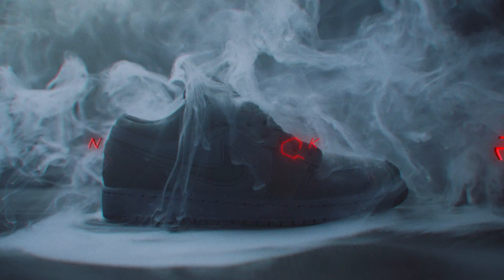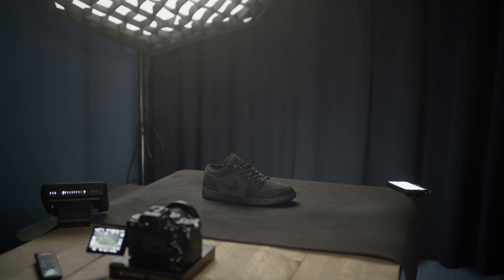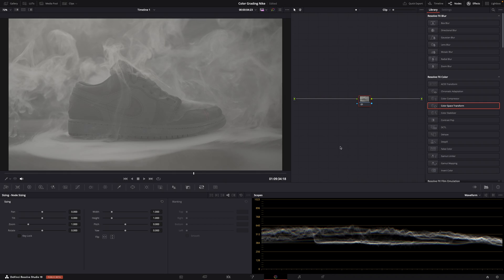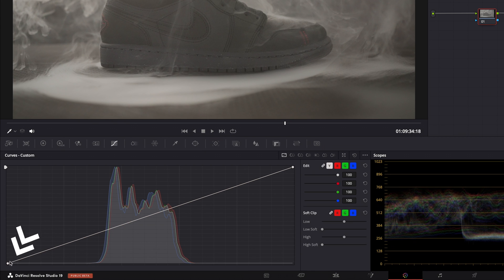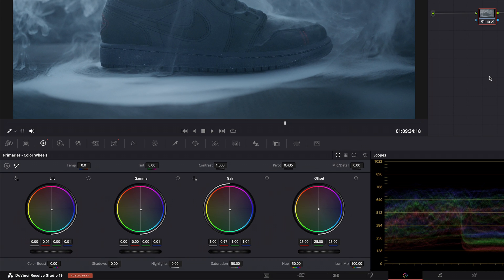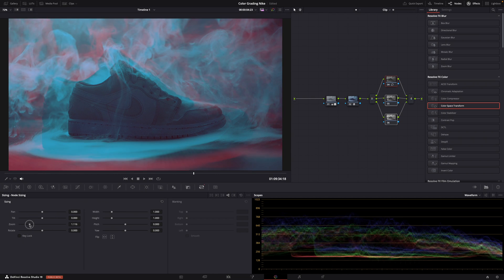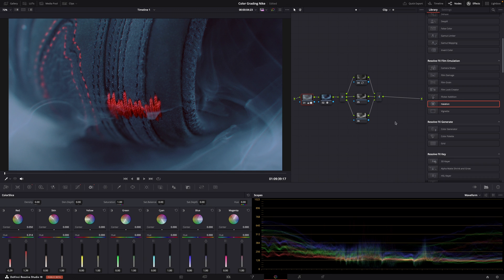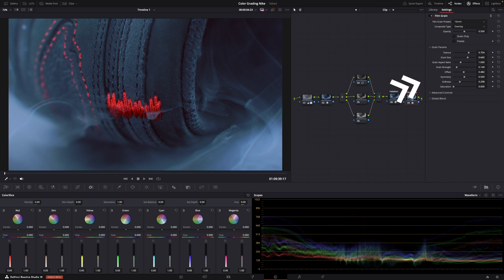How I Color Graded This Commercial | DaVinci Resolve 19 Color Grading Tutorial for Beginners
00:00 Intro
00:29 DON'T SKIP!
02:27 CST
03:05 Curves & Primaries
04:10 Log Wheels
04:39 Prism Effect
05:37 ColorSlice
07:05 Halation & Grain